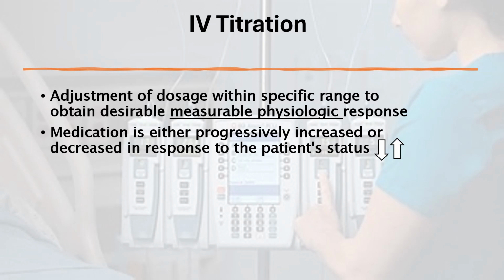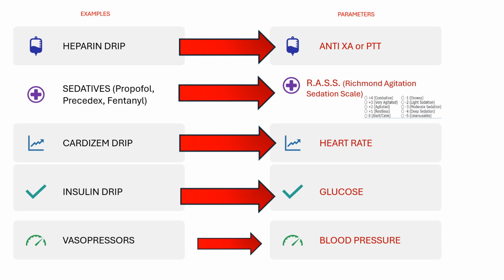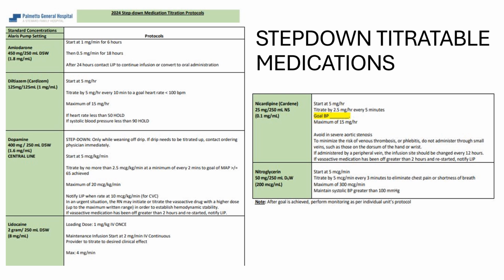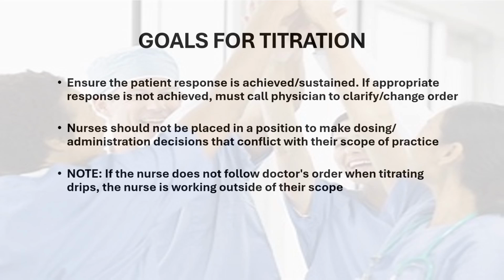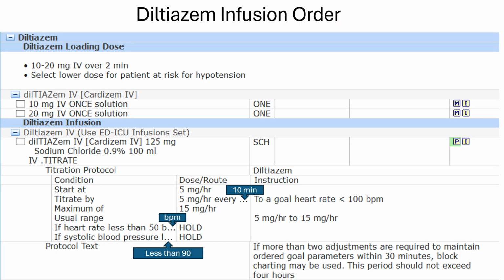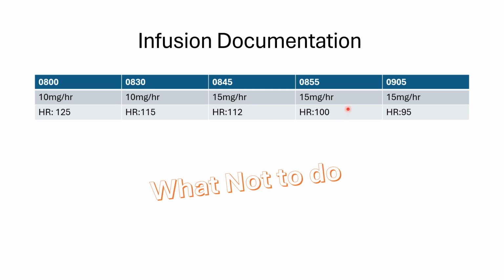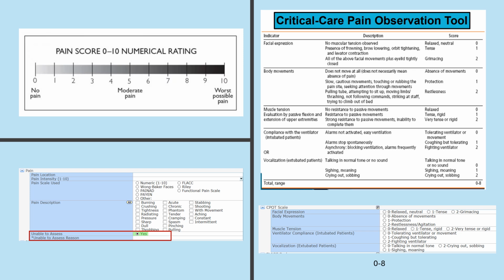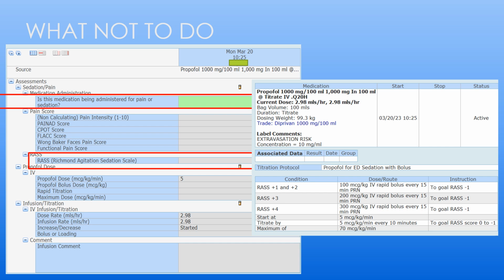NEW VIDEO FOR FORMS TITR